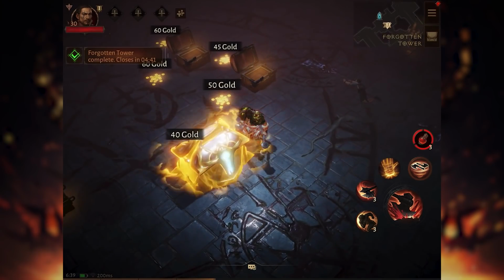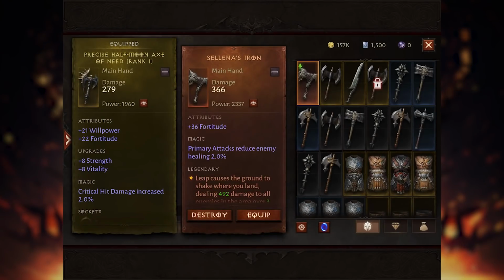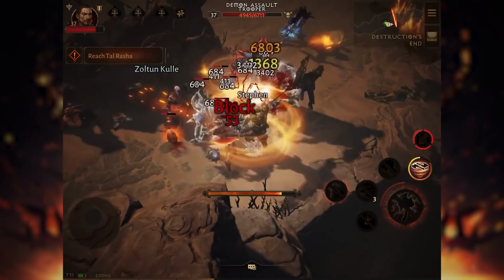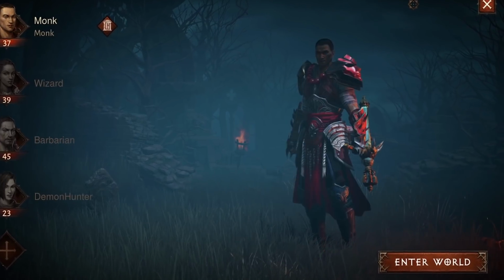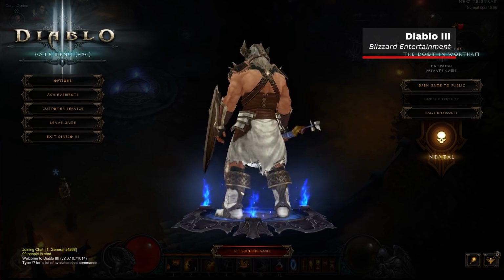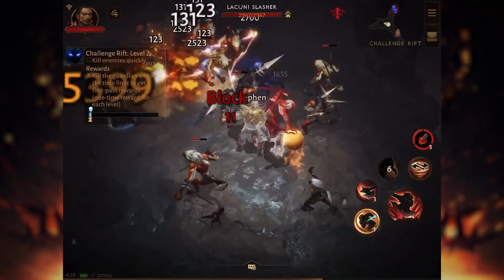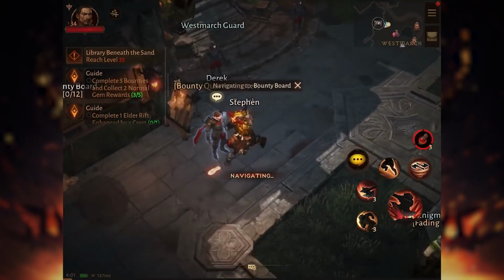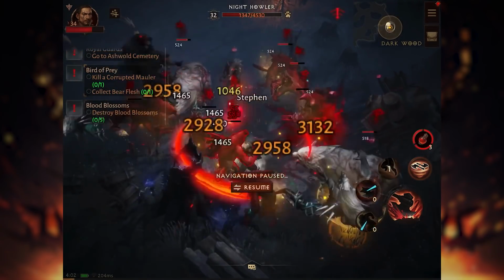Why Diablo Immortal's Alpha Was a Hell of a Good Time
Diablo Immortal is shaping up incredibly well. Here are our hands-on preview impressions from the recent technical alpha.

Diablo Immortal is a free-to-play game for mobile platforms.